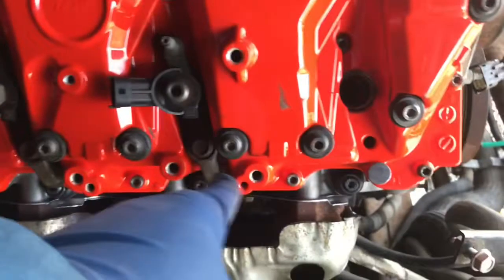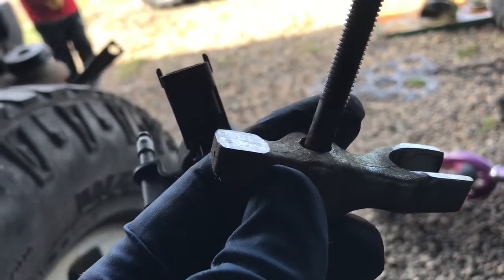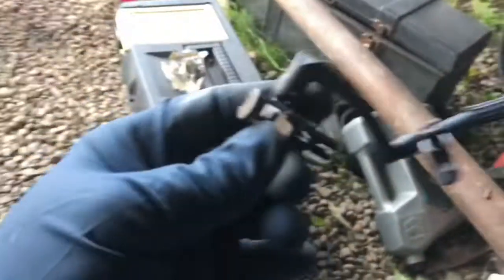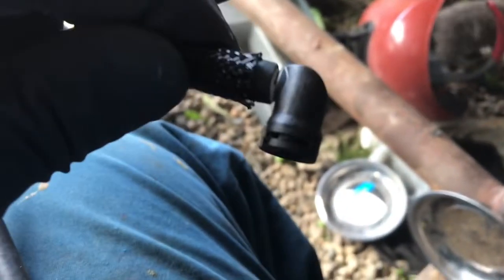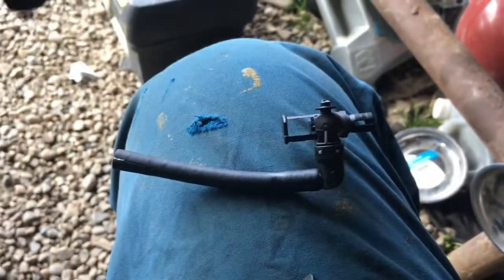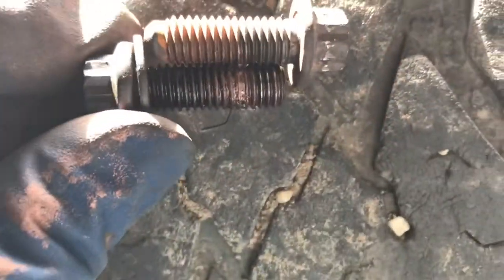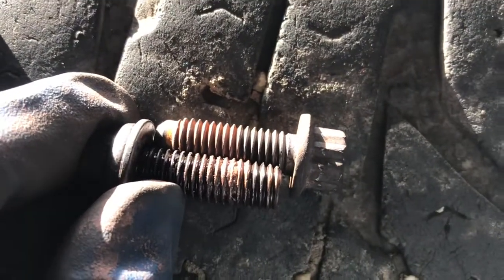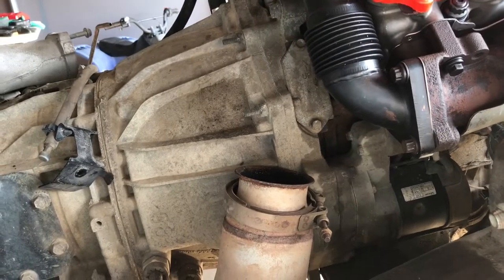LML FIRE RINGED HEAD INSPECTION more fuel system install part 5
Installing injectors and return lines then the cp4 fuel feed line with stock fuel filter delete and got rid if it completely and all lines past the pump.
I cut the new return line and got rid of the number 9 injector return port to make it look better and to avoid having a plug in the system for no reason.
Then I cut the fuel supply line at the pump so it did not go past the pump anymore to get rid of all the extra piping that goes with the fuel filter system.

HSP top end gasket kit
ARP head studs
Fire ringed heads
HSP ceramic coated up pipes
HSP ceramic coated down pipe
EGR delete
EGR Blocker plate in intake
DPF delete
H&S mini max tuner
2011 Chevrolet Silverado 3500 LML Duramax
Crew cab